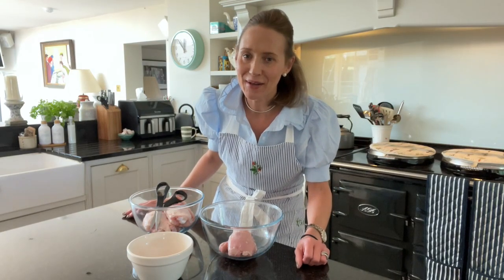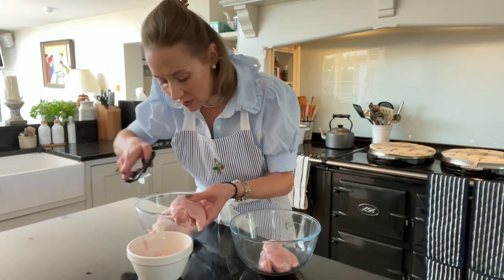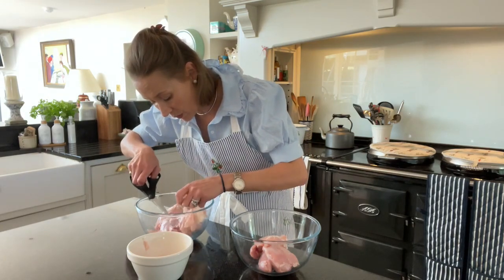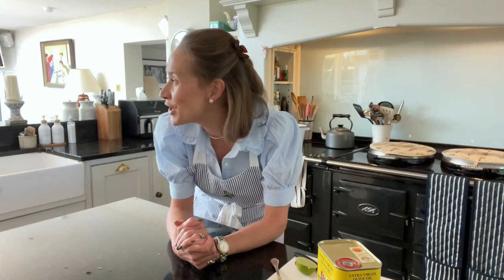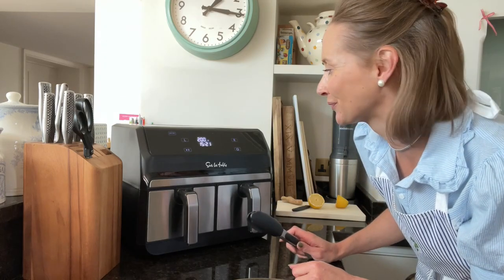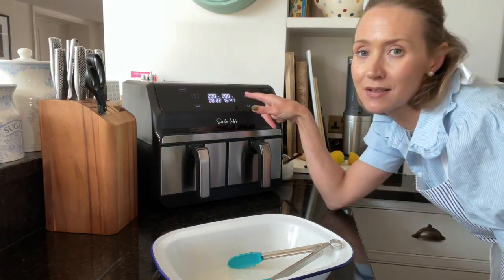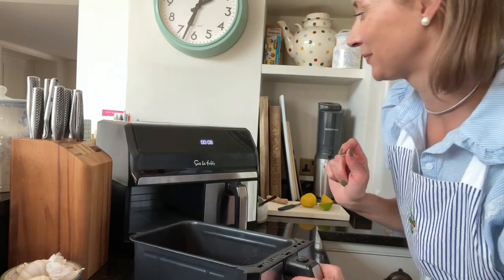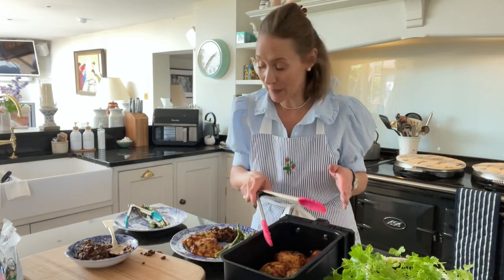How to cook chicken thighs & asparagus in an air fryer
Summer is finally on its way!

The AGA has been turned off, and my mighty air fryer has leapt into action.

I thought this week I’d share one of my absolute favourite recipes to make in the air fryer, juicy chicken thighs with fresh asparagus.

Join me in the kitchen as I whip up this quick and easy midweek meal!

Featuring:
Similar Airfryer (aff link)
Garlic crusher (aff link)